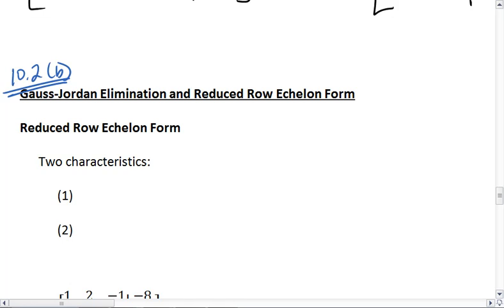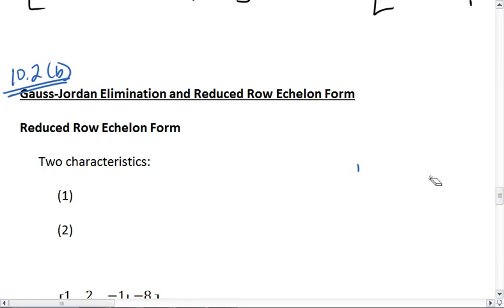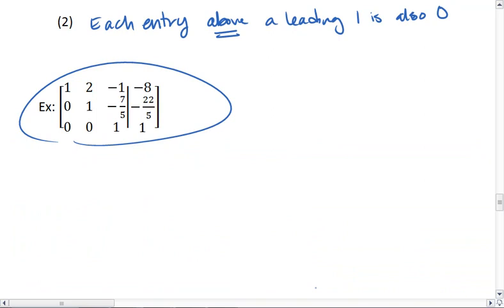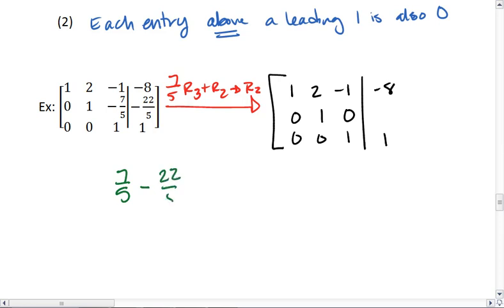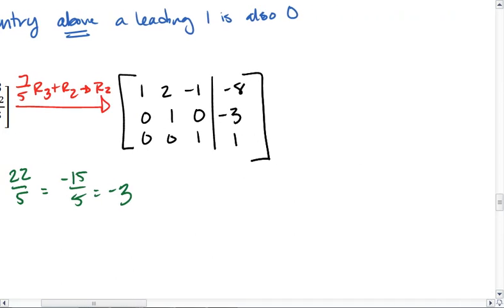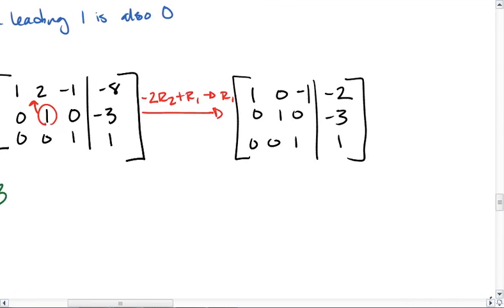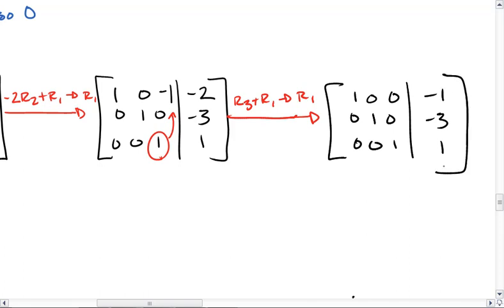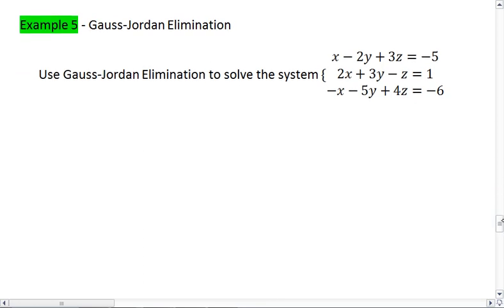10.2b (1 of 3) Reduced Row Echelon Form.mp4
Reduced row echelon form of augmented matrices.